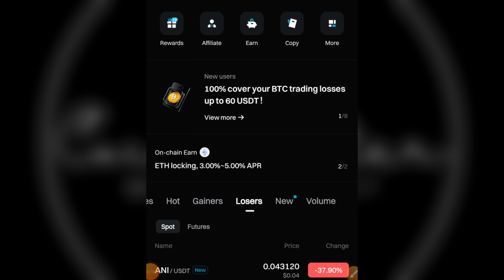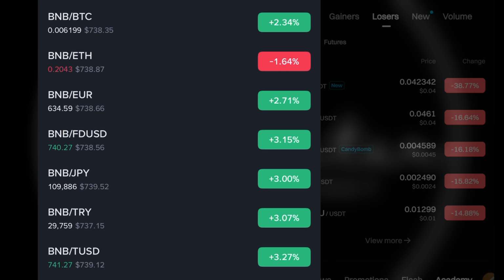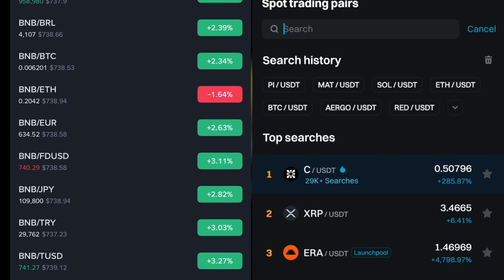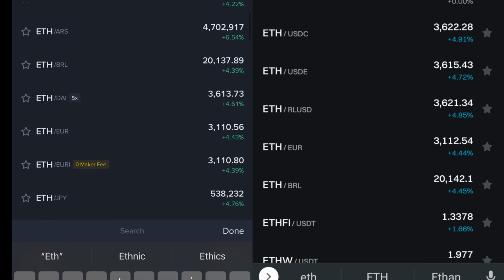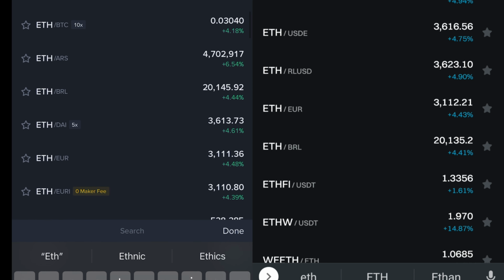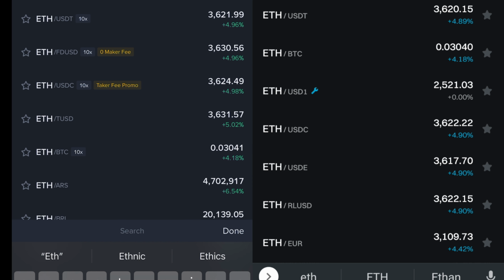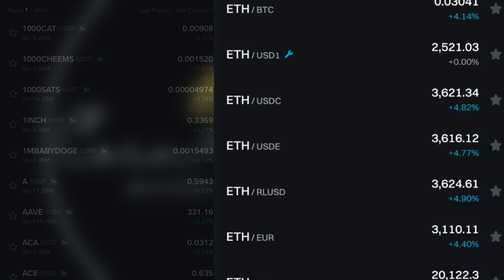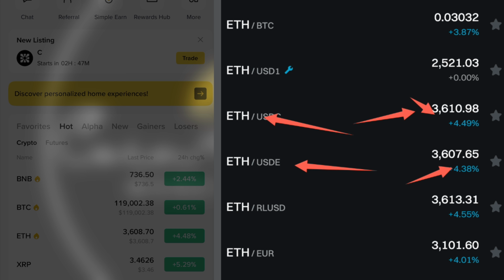Crypto Arbitrage Opportunity || I Used Binance Bot For Crypto Arbitrage In Bitget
Arbitrage is the process of taking advantage of price inefficiencies in financial markets. While cryptocurrency isn’t legal tender in most countries, it’s a tradable asset. Its volatile price can often cause price discrepancies. It is possible to buy and sell the same asset on different exchanges (or even on the same exchange) in a way that can result in a profit for the trader.